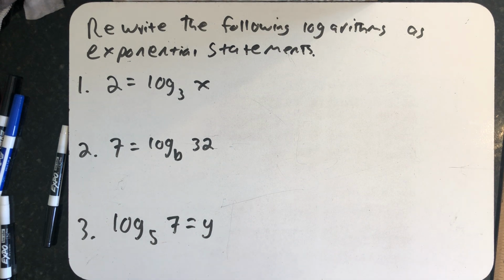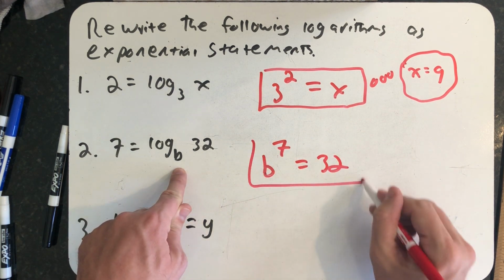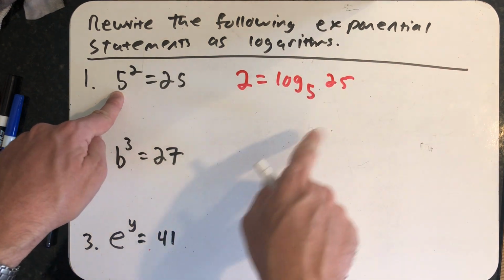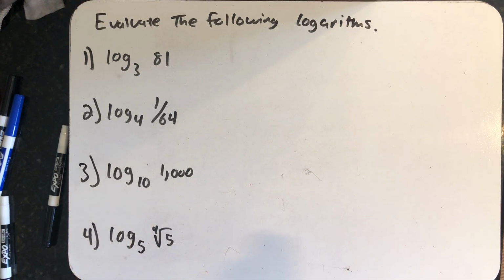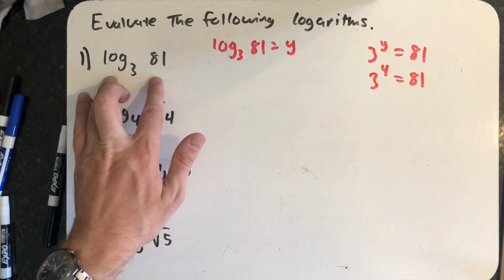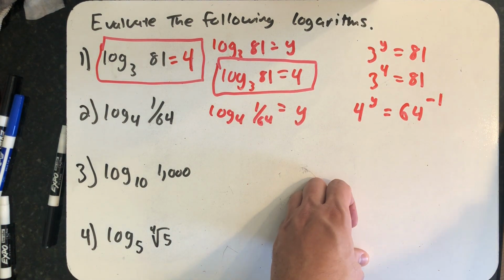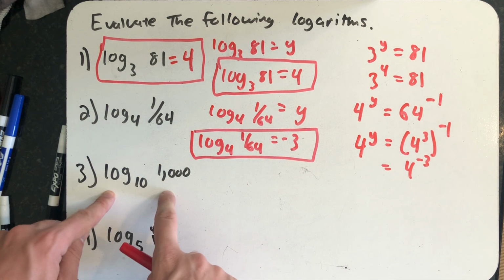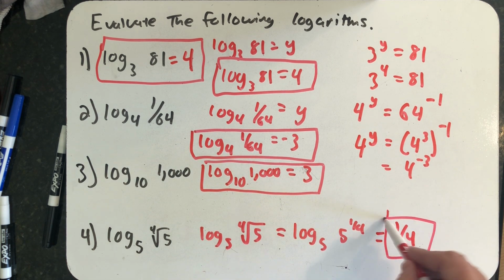Evaluating logarithms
Using the definition of logarithms to evaluate logarithms.